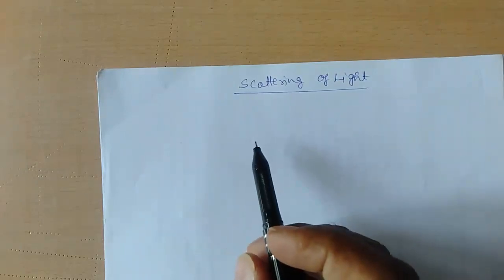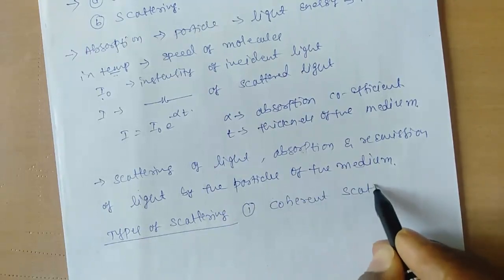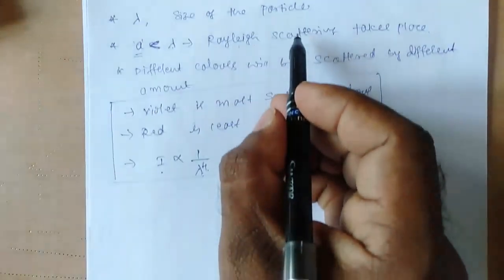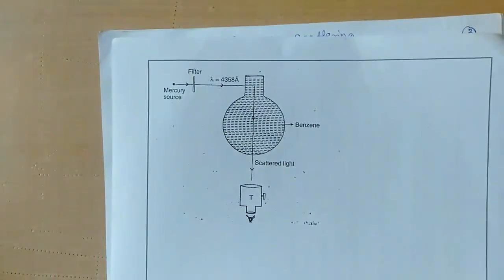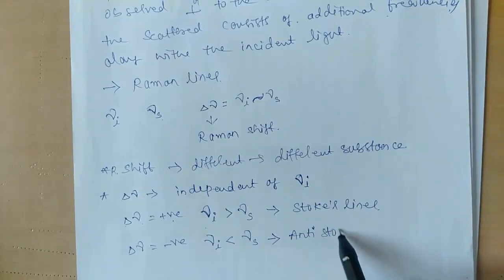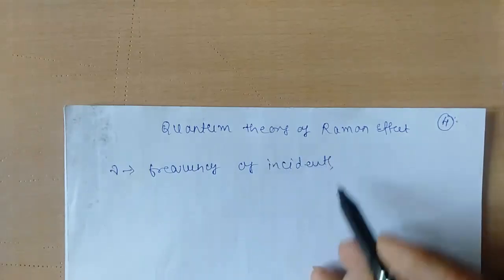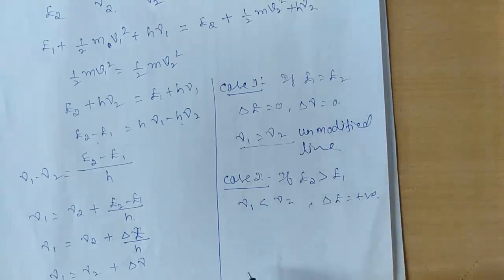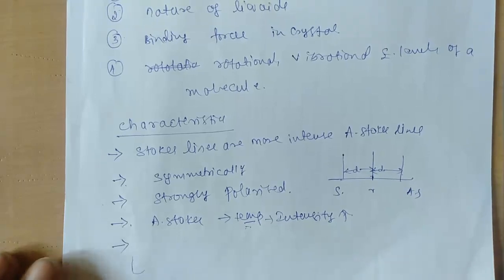Scattering of light & Raman spectrum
Detailed video about what is scattering of light & Raman effect